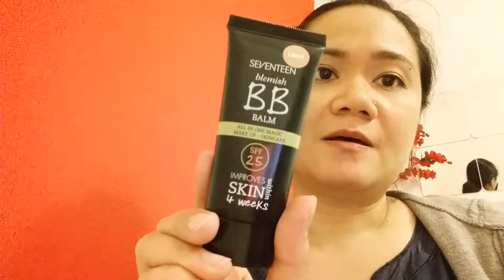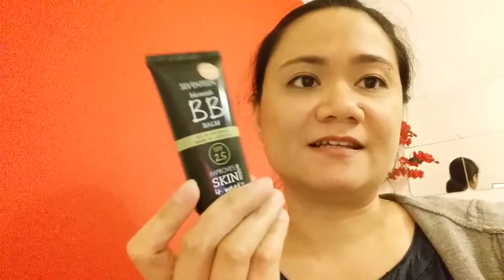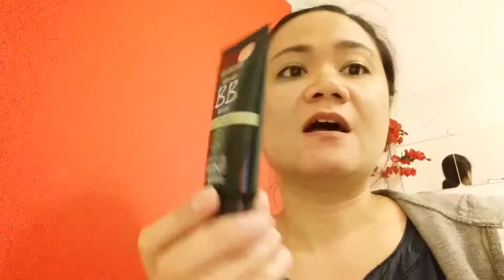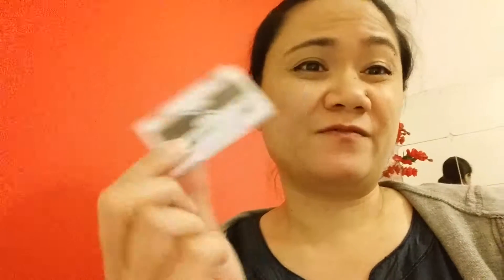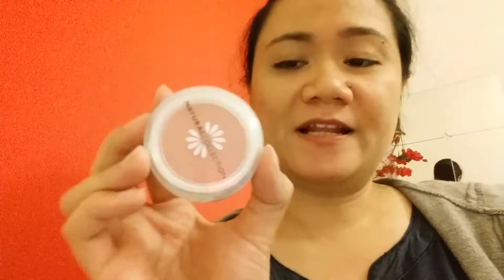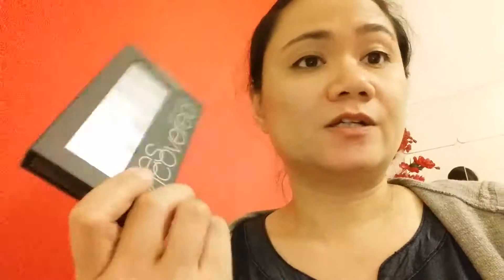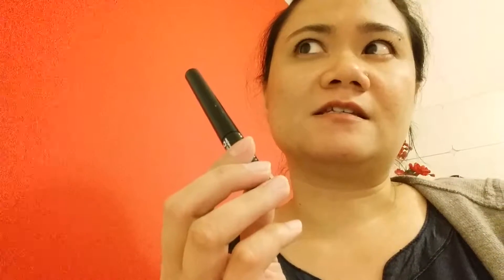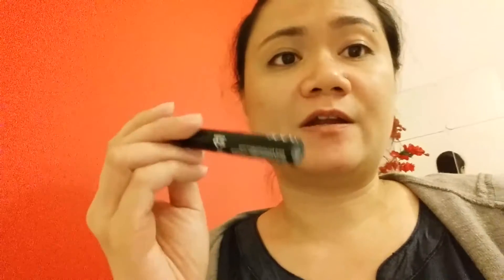Makeup Haul from Boots! | K's Mum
Products in this haul video:

Loreal Paris Infallible Mattifying Primer
Rimmel London Clear Complexion Clarifying Powder
Seventeen Blemish Balm BB Cream All in One Magic Makeup - Skincare
Natural Collection Brow Kit
Natural Collection Blushed Cheeks
Collection Eyes Uncovered Nude Palette
NYX Collection Noir Liquid Black Liner